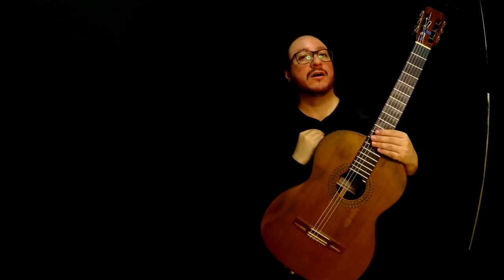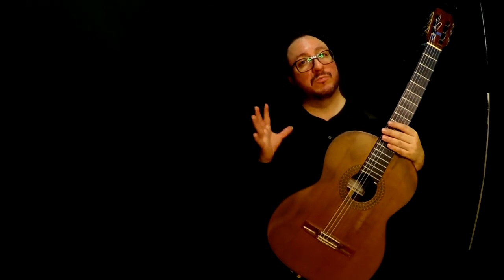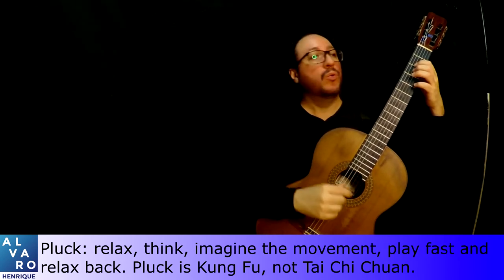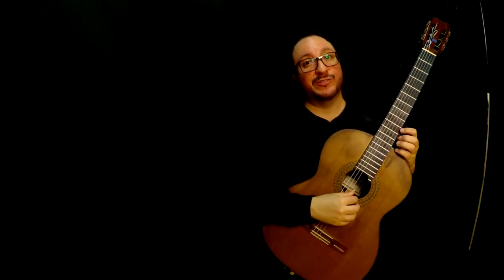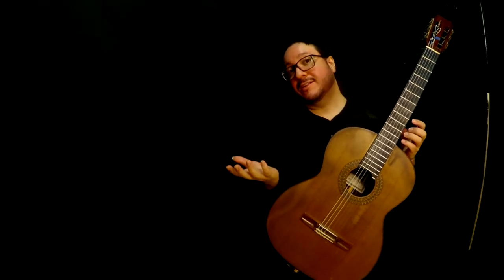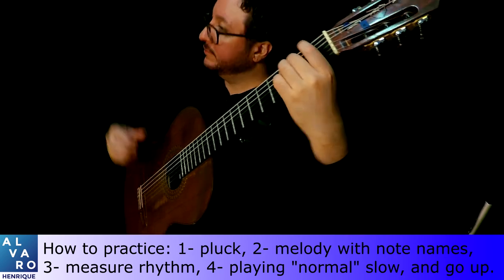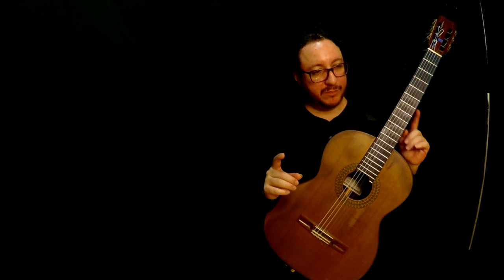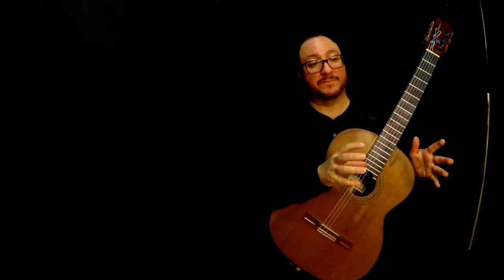The Woods So Wild (Traditional English Renaissance) LESSON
The Woods so Wild is an English Traditional Renaissance Song, with different lyrics. It was supposed to be King Henry VIII's favourite song.

This piece is part of the student material used at the Classical Guitar Intermediate course at the Music School of Brasilia (Brazil). All videos and printed material are being shared free

Alvaro Henrique plays a Simon Marty guitar with Royal Classics RC Silk Carbon strings.

*More info*

Free Courses:
- Classical Guitar Level T1 (Intermediate Level 1):